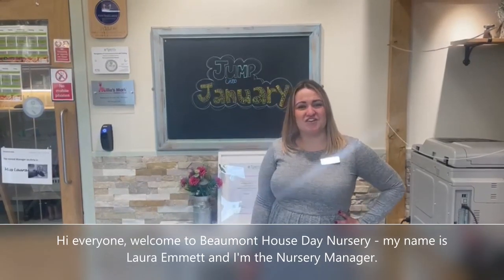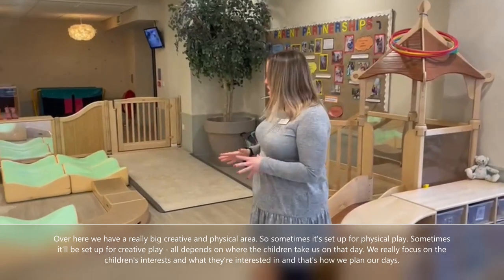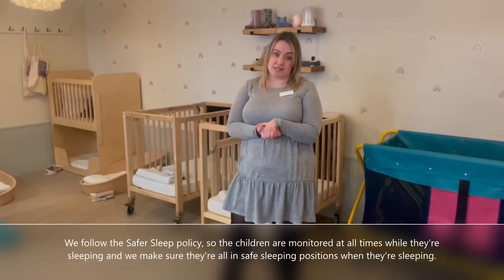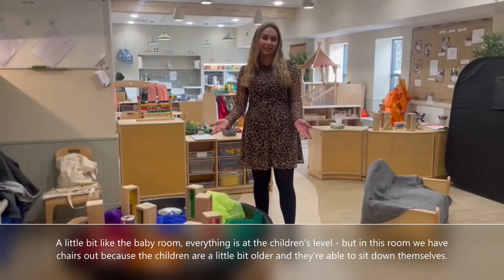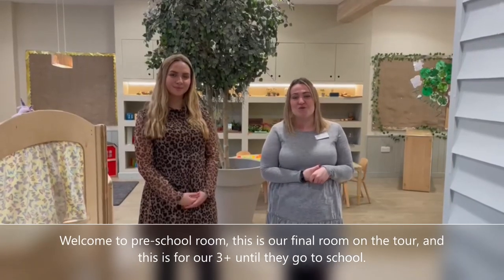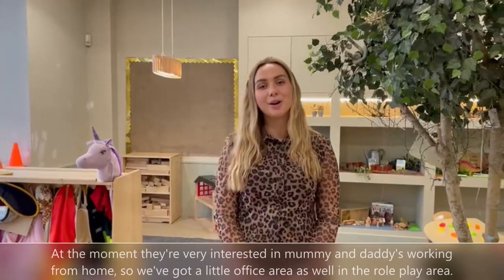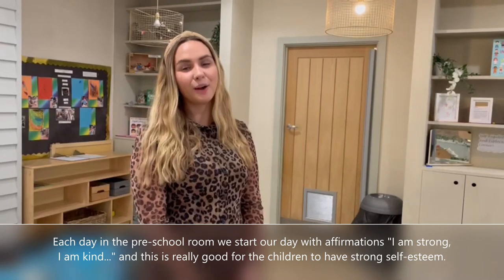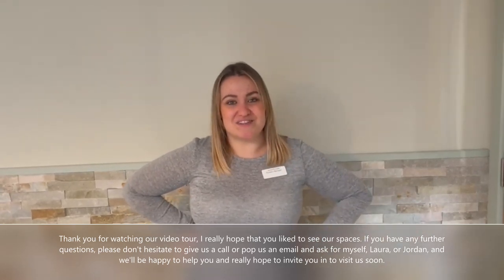Beaumont House Day Nursery - Twickenham TW1 - virtual tour | Baby, Toddler, Preschool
Welcome to our Ofsted-Good Nursery, Beaumont House Day Nursery in Twickenham. Part of the CC Nurseries Group. We look forward to showing you around.